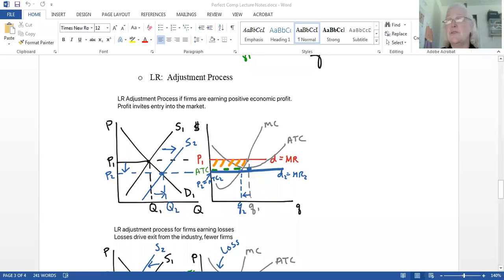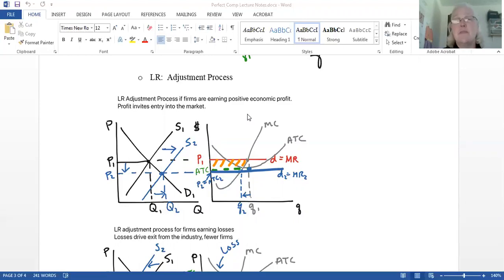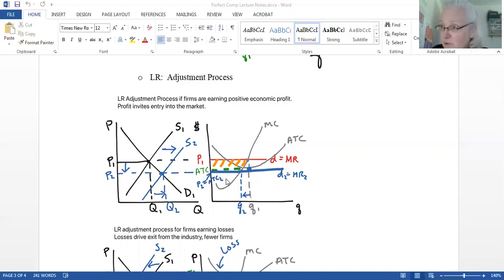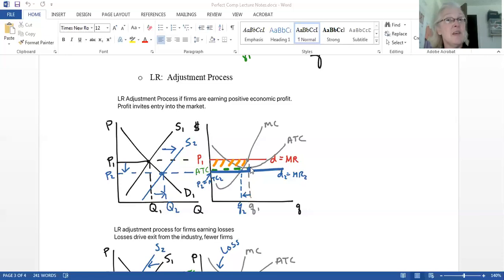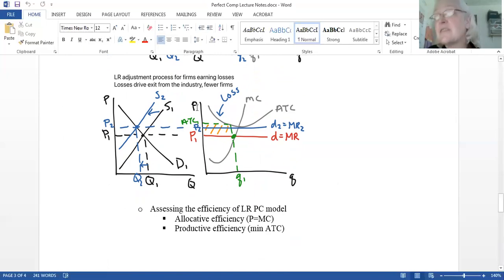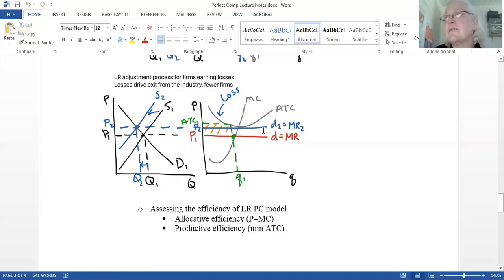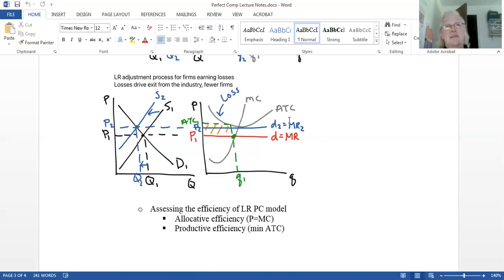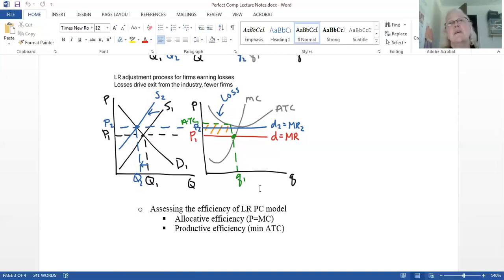Lecture on the Perfect Competition Model in the LR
In this video, I demonstrate the LR adjustment process that moves perfectly competitive markets to equilibrium with zero economic profit.